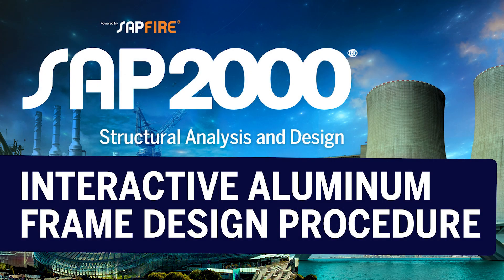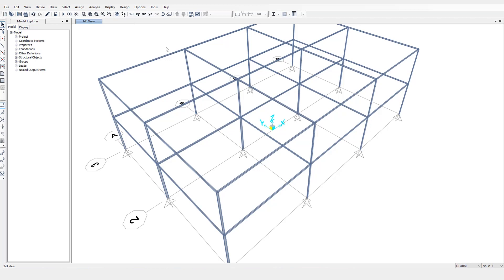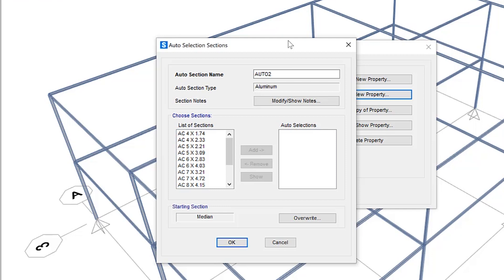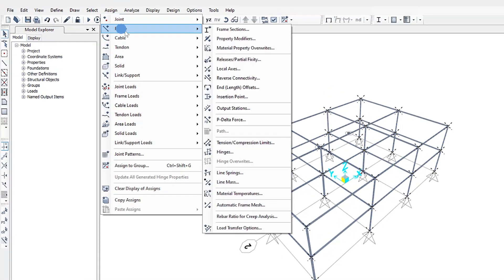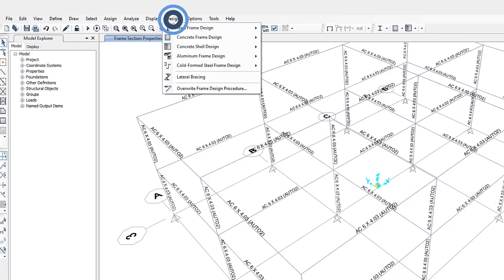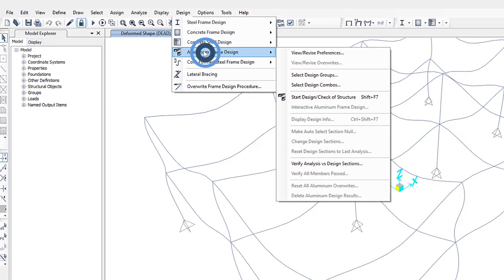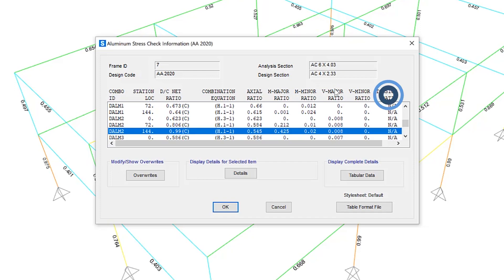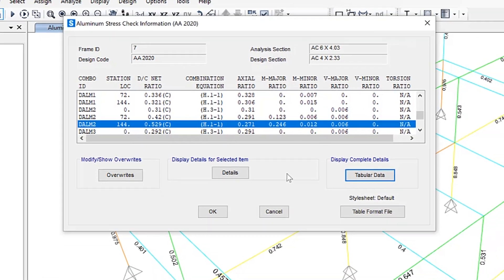SAP2000 INTERACTIVE ALUMINUM FRAME DESIGN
In this video, we will discuss the details of the Interactive Aluminum Frame Design in SAP2000.